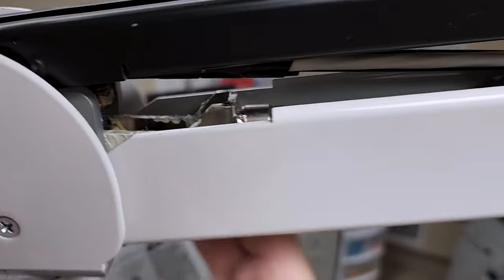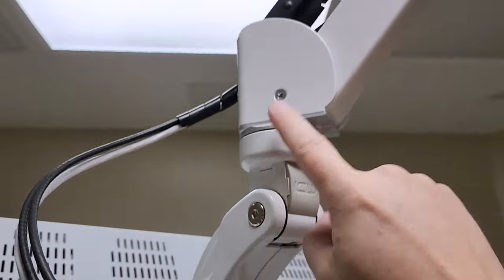Boom Arm Adjustments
Need help finding a job? (USA Residents) Go to BetterBiomed.com